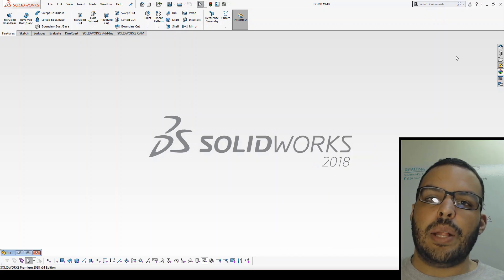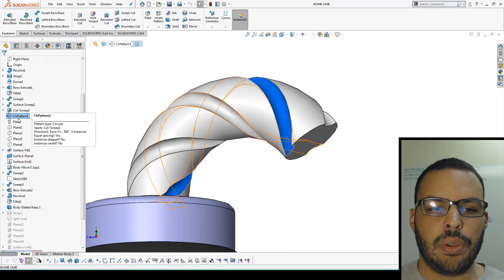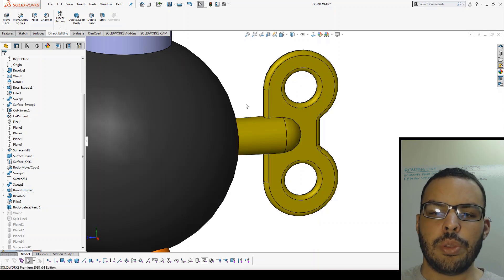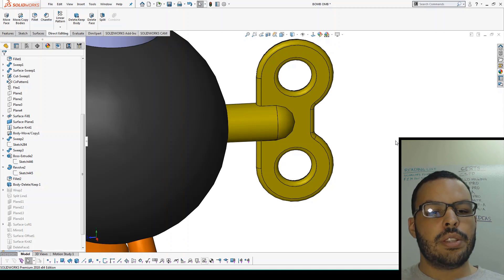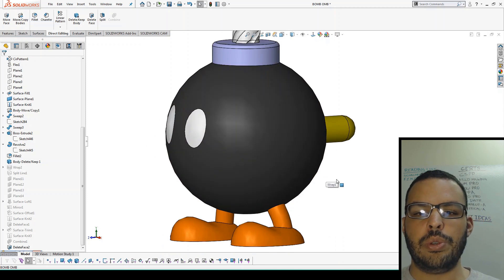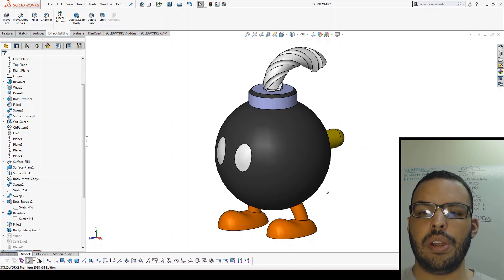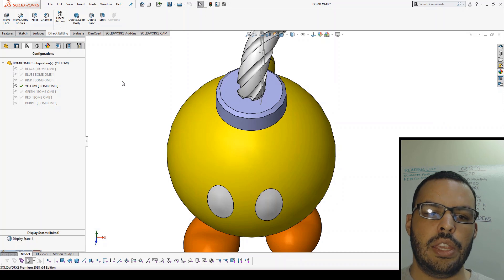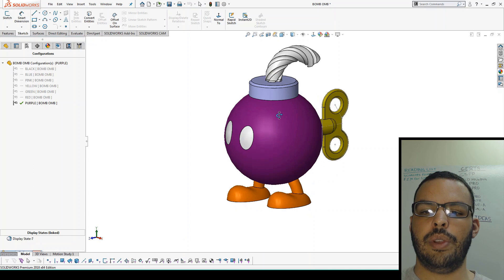CSWP SECTION 2 PRACTICE - Part Modification and Configurations (with BOMB-OMB!)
Hi there!

I come to you with a new video on techniques to deal with section 2 of the CSWP! Hopefully, they help! Let me know what other topics I can cover in the comments!